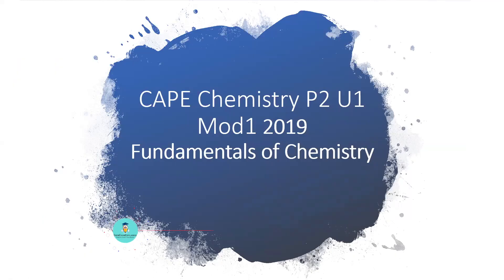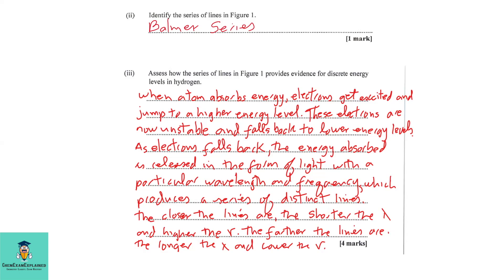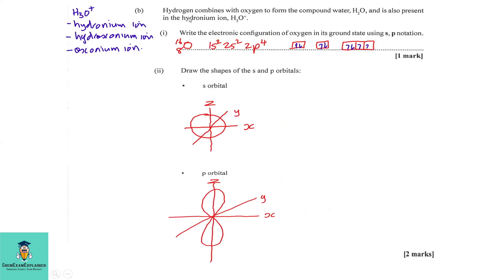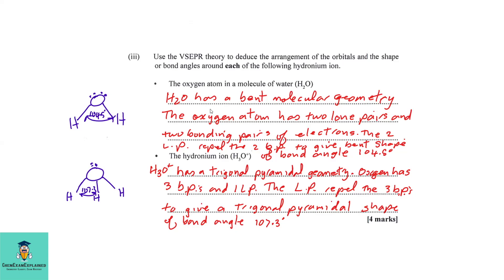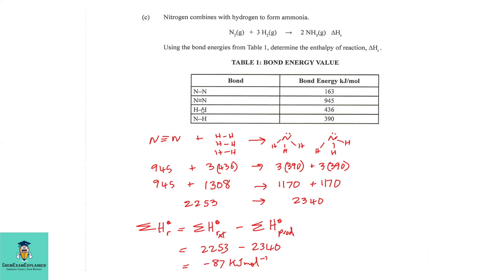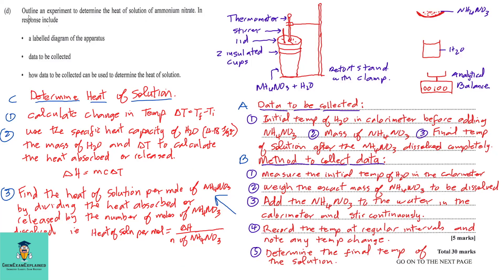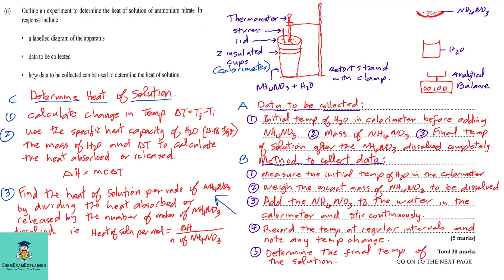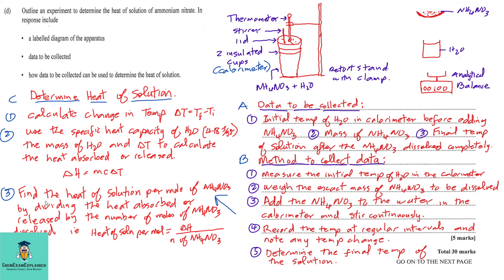Chemistry Unit 1 May/June 2019 Paper 2 Solutions-Module 1 Fundamentals of Chemistry